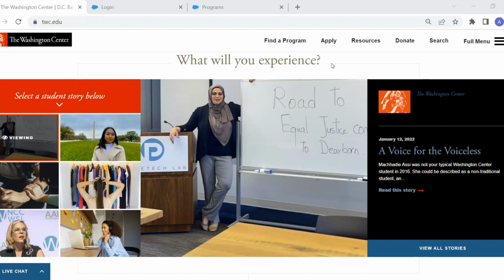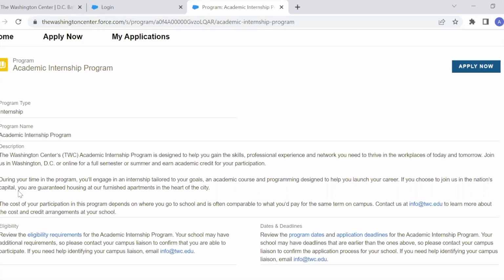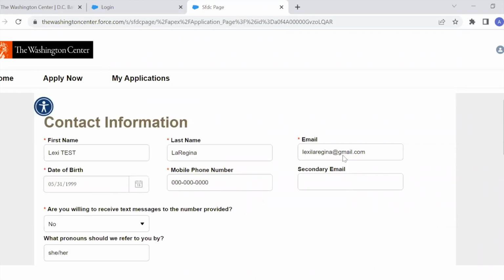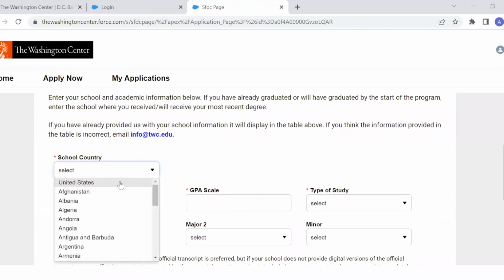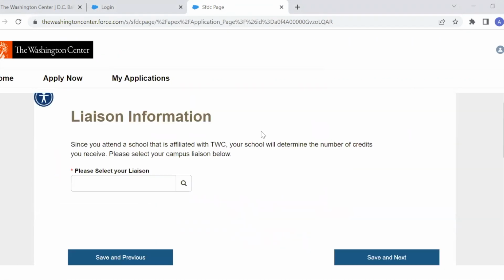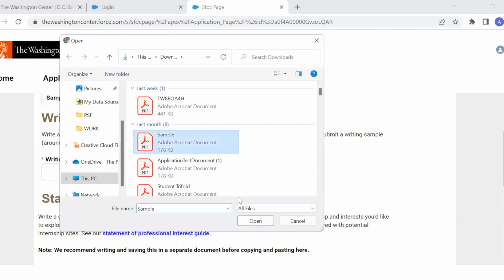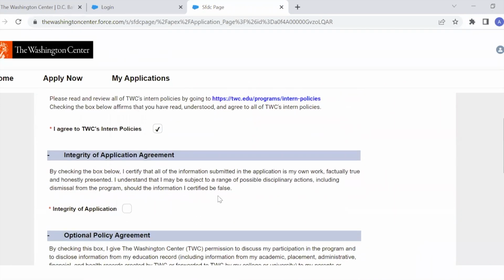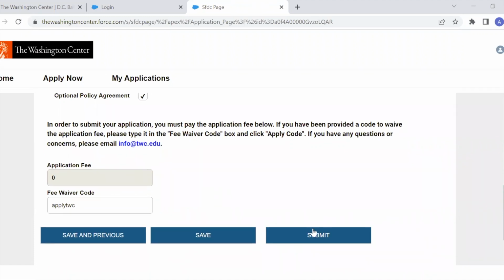Application Walkthrough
You'll submit an online application for The Washington Center's Academic Internship Program. This video provides an overview of the application, along with a fee waiver code that will waive the $60 application fee!